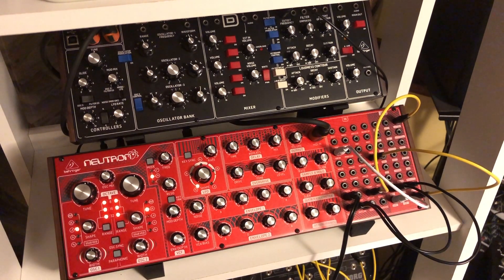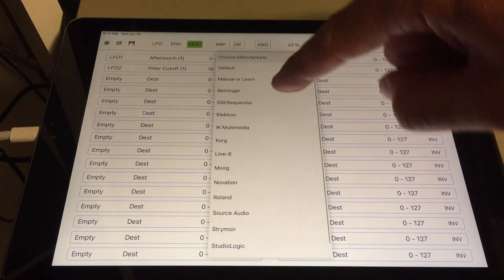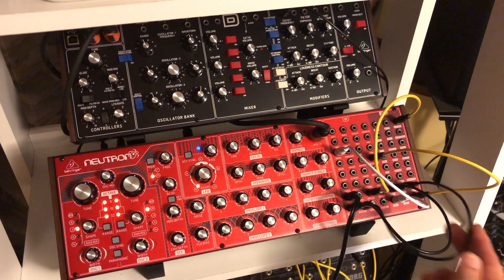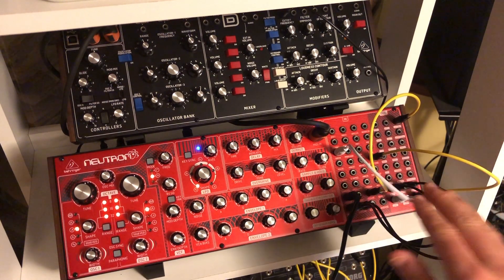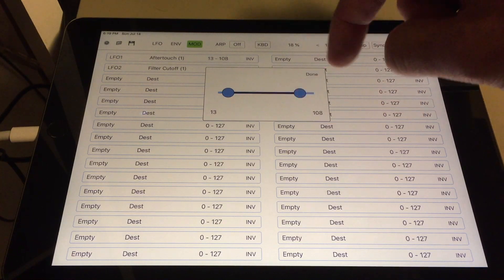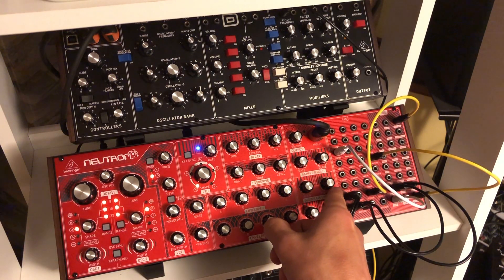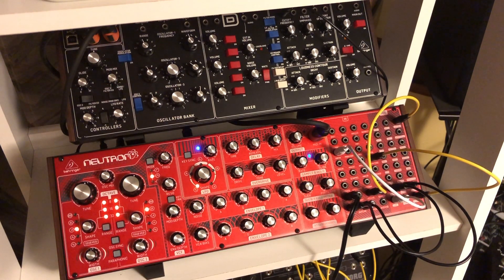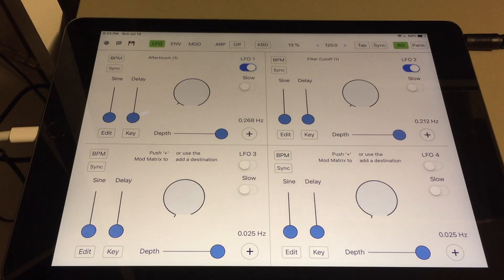MIDI Mod for iPad - Modular Possibilities with the Behringer Neutron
This video shows how you can use MIDI Mod for iPad with the Behringer Neutron for some fun (and cheap) modular action. Add in the CV Mod app for even more thrills!

Any device that does MIDI to CV conversion can be used with MIDI Mod. In this example, we use aftertouch as a destination, which is routed to the Neutron's assignable output via MIDI. You configure the Neutron's assignable output by pressing and holding the oscillator sync button while powering the device on. Continue to hold the sync button until the range buttons start flashing. You select the assignable output's source with the range buttons. 1 is oscillator 1 CV, 2 is oscillator 2 CV, and 3 - 5 are MIDI based. 3 is velocity, 4 is modwheel, and 5 is aftertouch.

There are other affordable devices that feature some sort of MIDI to CV conversion as well. The Arturia Keystep has a MOD output on the back, which by default is routed to the modwheel (incoming MIDI CC 1), but you can change that configuration with Arturia's companion software.

MIDI Mod's Main Features:
4 LFOs
3 Envelopes (delay and hold, loopable, 2 ADSR, one 4-stage with individual level controls)
Arpeggiator with an auto-transpose sequencer (sequencer of a sequence) and modulation capabilities
32-slot mod matrix with fine tune value ranges for each assignment and inversion (negative)
Mod sources include the LFOs, envelopes, arp note on, arp note off, and when used with an external keyboard, you get Aftertouch, Velocity, note (key tracking), Pitchbend, Modwheel, and expression as mod sources.

What sets MIDI Mod apart is ease of use when making assignments. It comes with over 50 pre-defined device mappings. So there's no need to dig through your user manual or midi implementation chart. Just select the manufacturer, model, and parameter name from the menu. Additionally, you have a ton of internal routings that can be made. For example, LFO 2 could modulate LFO 1's rate, Envelope 2 could control LFO 2's mod depth, and so on.

MIDI Mod on the iPhone as a Performance Utility - an AN1x style patch on the Prophet Rev2